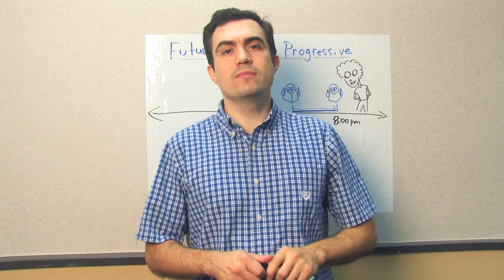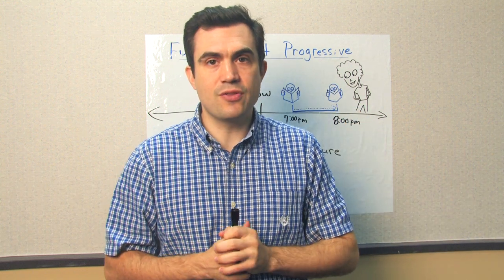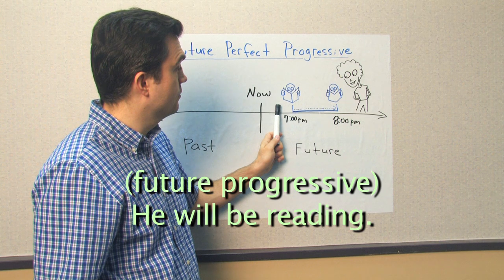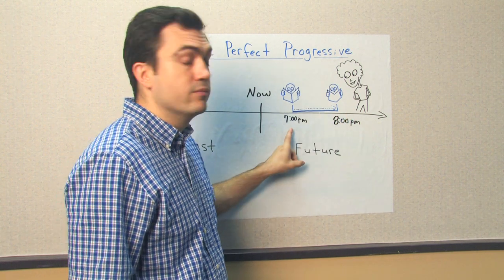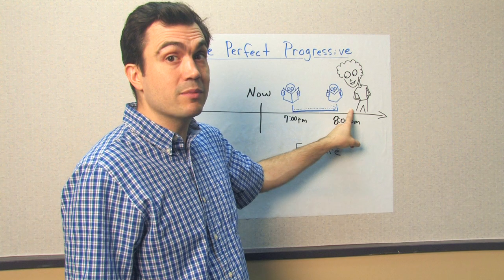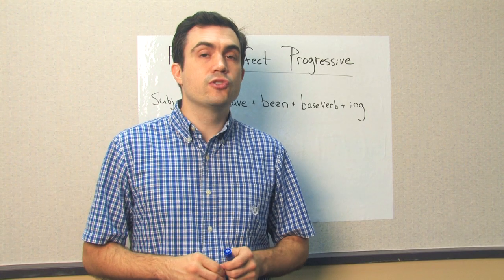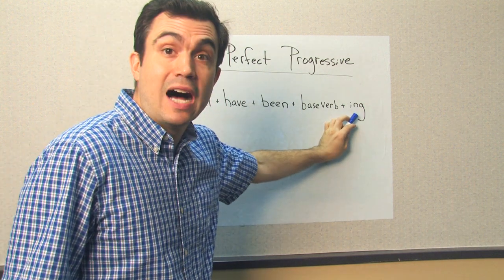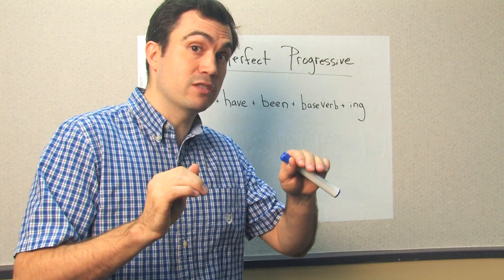Future Perfect Progressive (Learn English!)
Practice the verb tense: future perfect progressive. Good grammar! Learn American English!